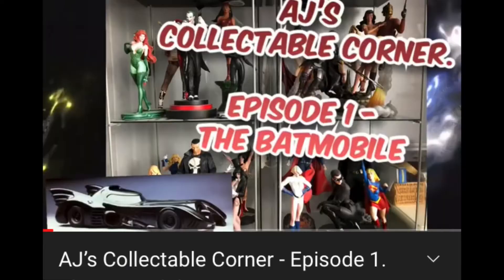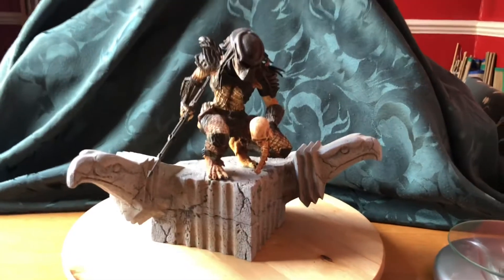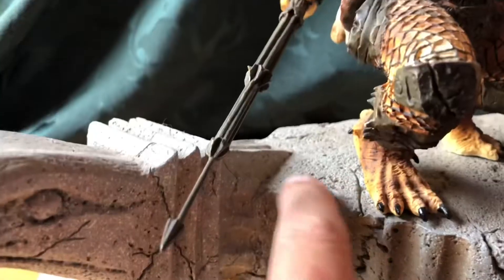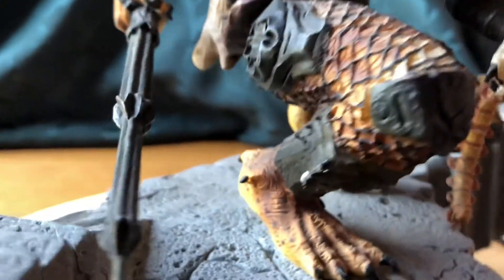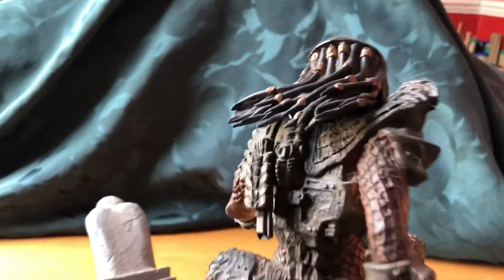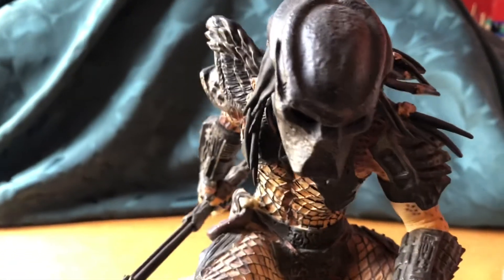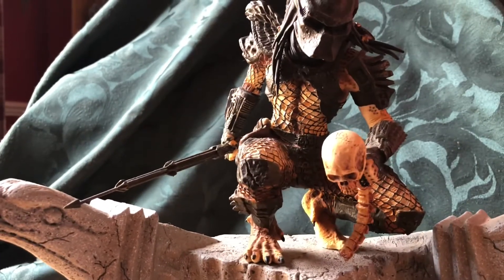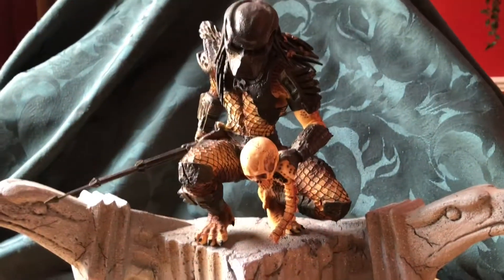AJ’s Collectable Corner. Episode 2. Predator